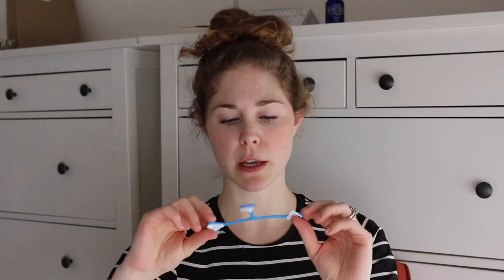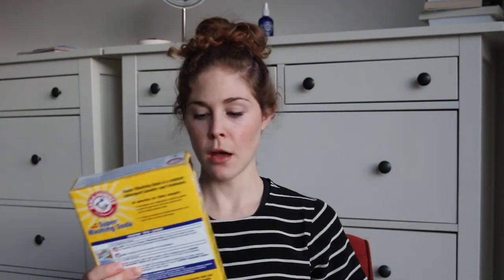HOW TO CLOTH DIAPER YOUR BABY AND WHY YOU SHOULD DO IT! HOW TO WASH CLOTH DIAPERS FOR BEGINNERS!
The world of cloth diapering can be a daunting one! I hope this video is helpful if you are considering cloth diapering for your family!

Bum Genius Pocket Cloth Diaper

Blueberry Diaper Laundry Bag

Nununu Playsuit

For the Homemade Cloth Diaper Detergent

1 part Arm and Hammer Super Washing Soda

1 part Borax

1 part/ or 1/2 part Oxi-Clean Baby (optional)

FACEBOOK: search for Babies Who Brunch